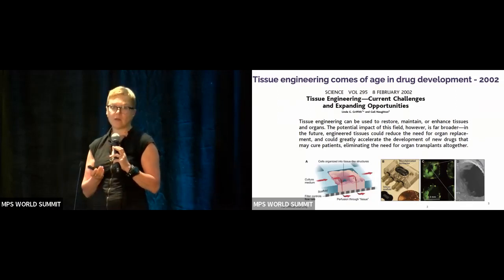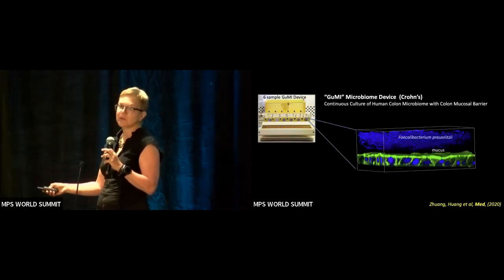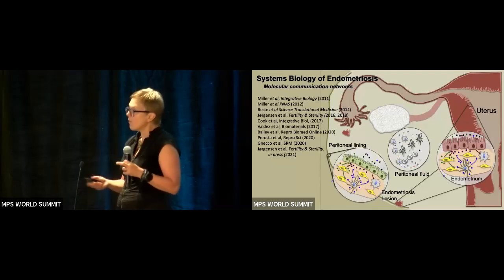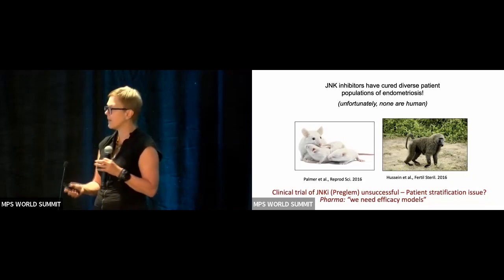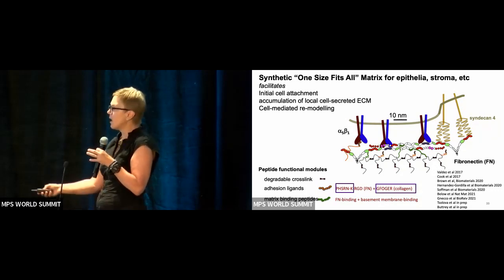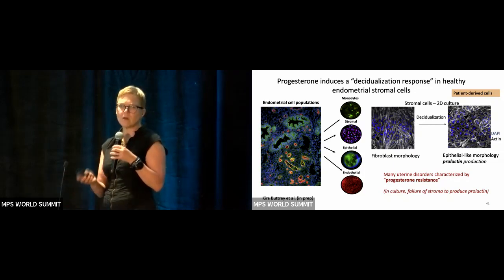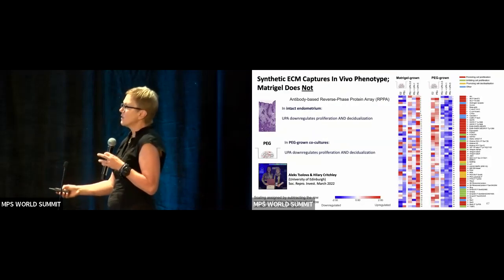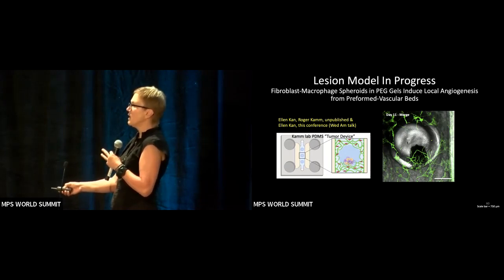Griffith | Deconstructing and Reconstructing the Patient